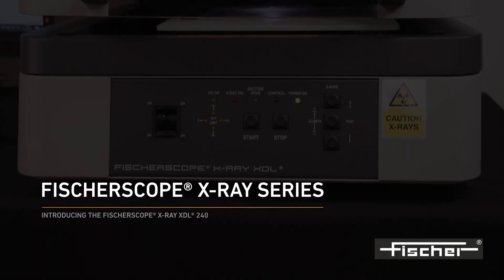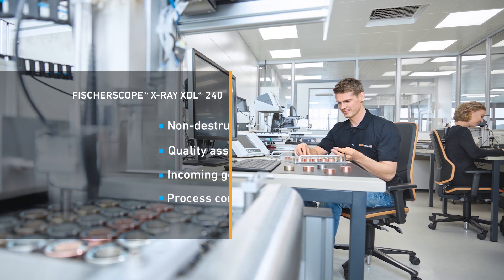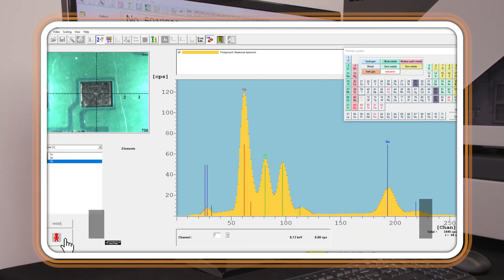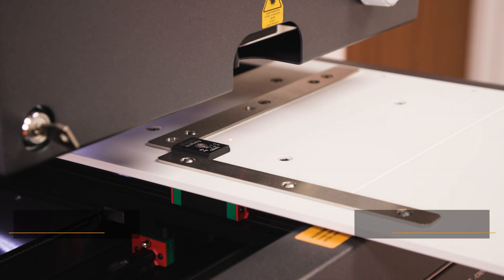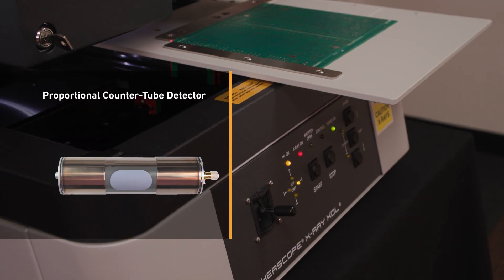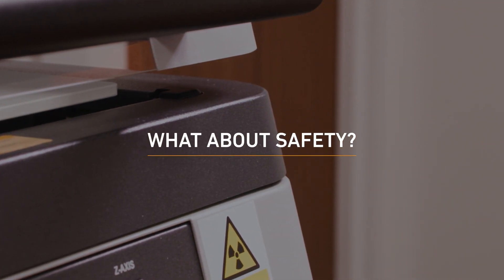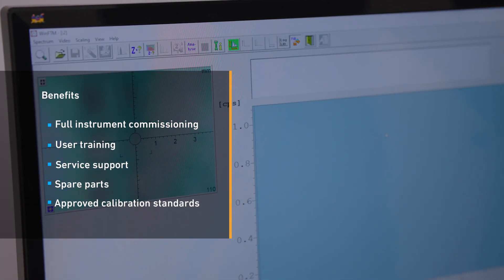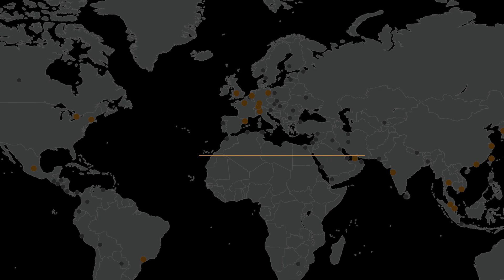Introducing the FISCHERSCOPE® X-RAY XDL® 240 | Fischer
The FISCHERSCOPE® X-RAY XDL® 240 with its XY table, measuring procedures can be programmed to automatically acquire readings without an operator being physically present! Therefore the instrument is well suited for series testing.